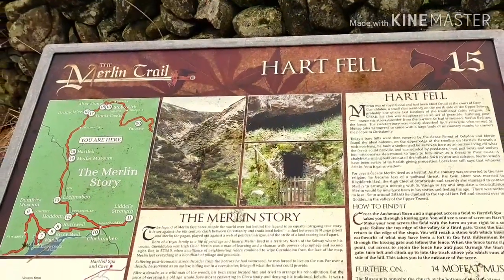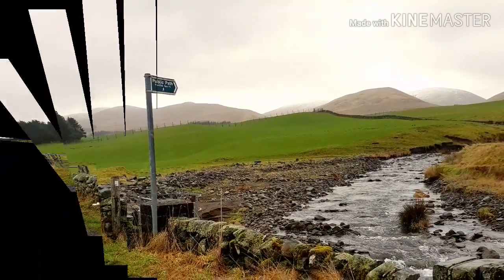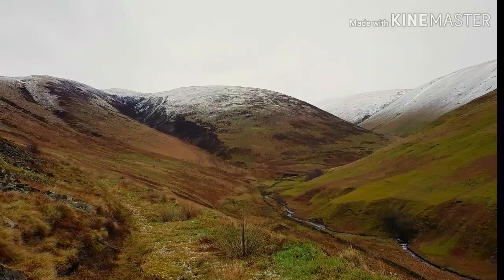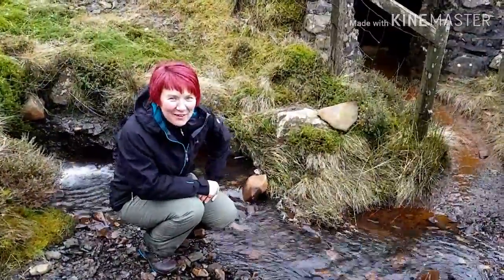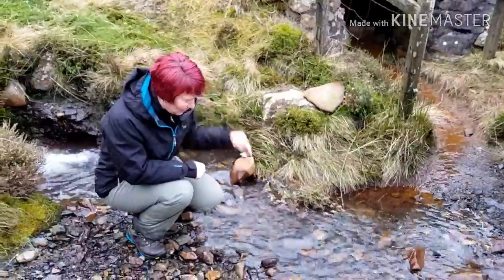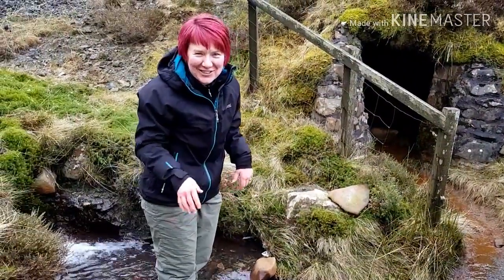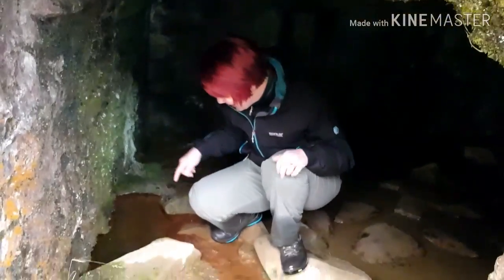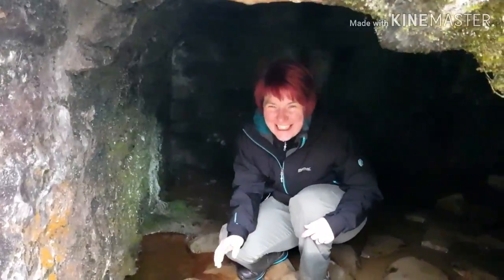Hartfell Spa Moffat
Also known as the Merlin Trail, the path leads you upto a small cave where iron and calcium deposits can be found in the water, apparently Merlin hid in this part of Scotland for many years. During the 1800's the water was bottled and sold, it was used as medicinal purposes to help cure an array of illnesses.